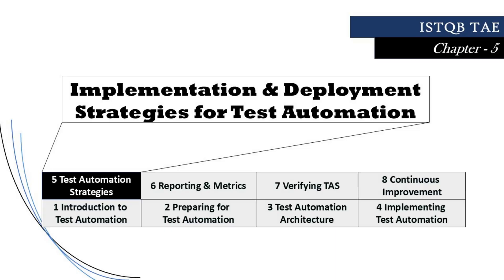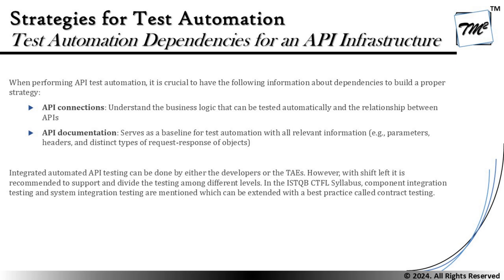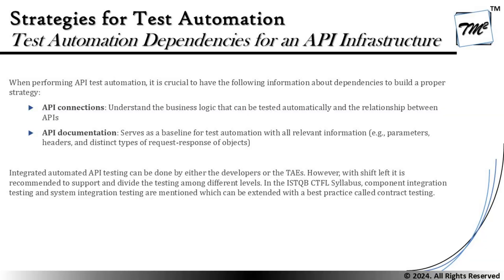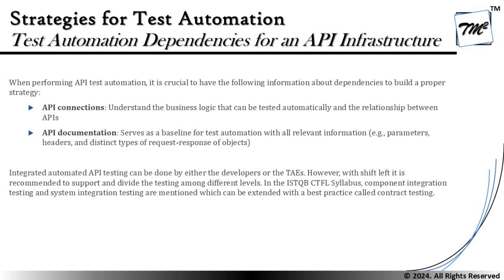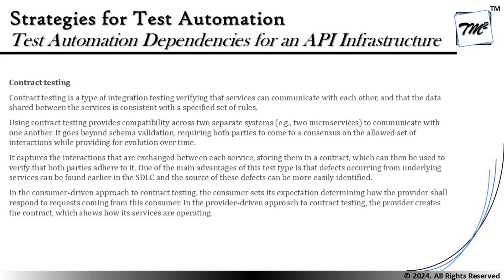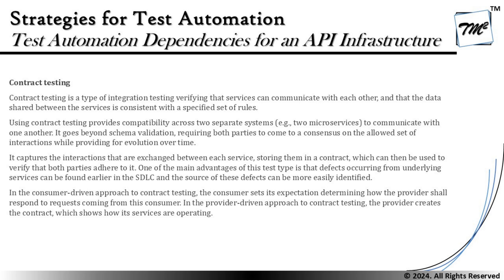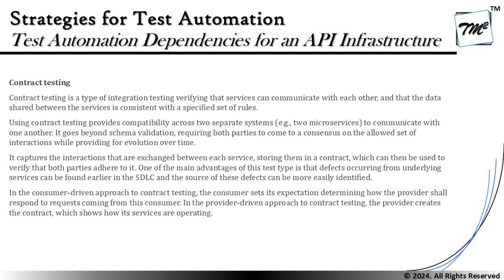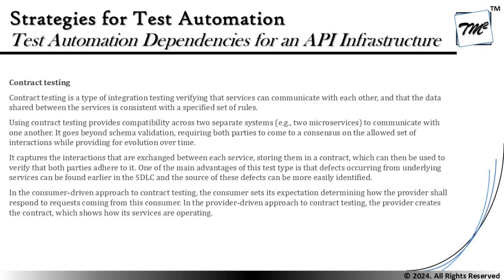ISTQB Test Automation Engineer v2.0 | Tutorial 19 | Test Automation Dependencies for an API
Hello Friends,

This tutorial will drive individuals about the discussions of Test Automation Dependencies for an API Infrastructure from Chapter 5 of ISTQB Test Automation Engineer 2.0 preparing you for cracking your exams in the first attempt..

ISTQB Tutorials,
Automation for API,
API Connections,
API Documentations,